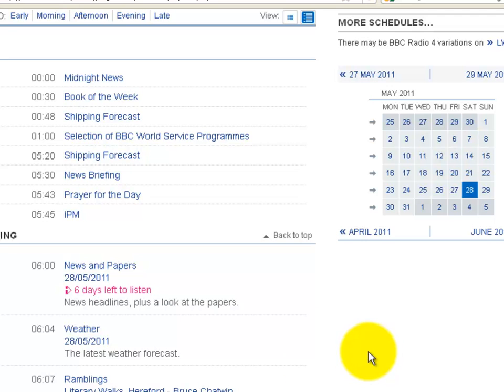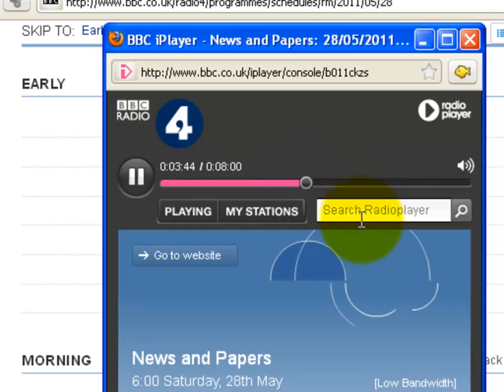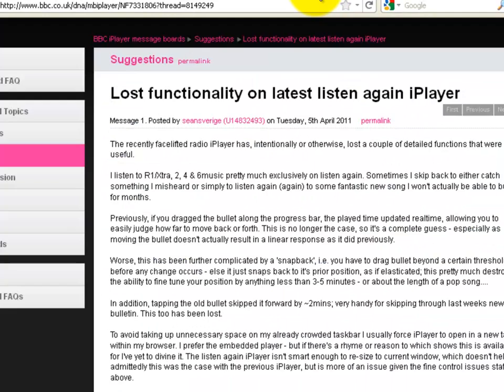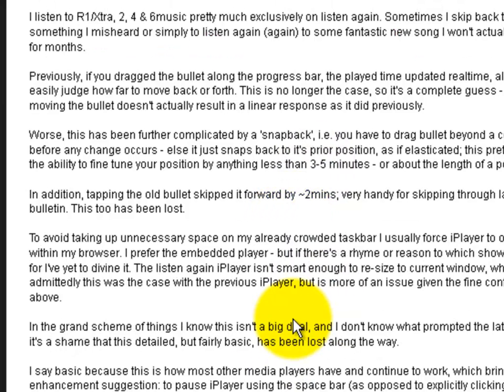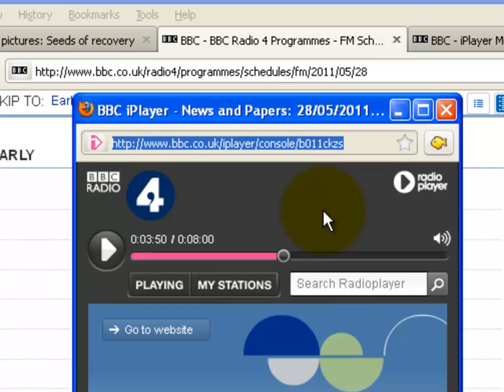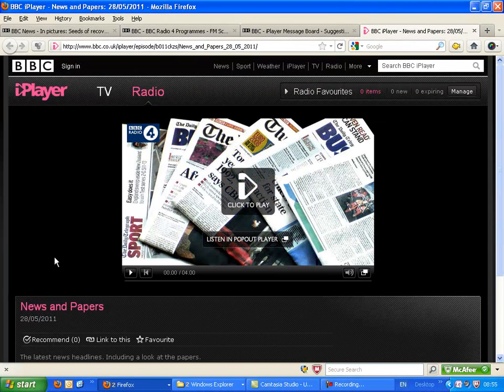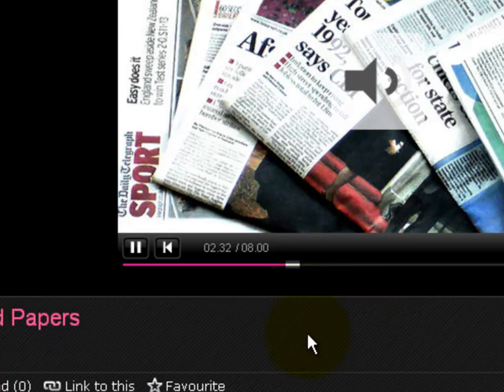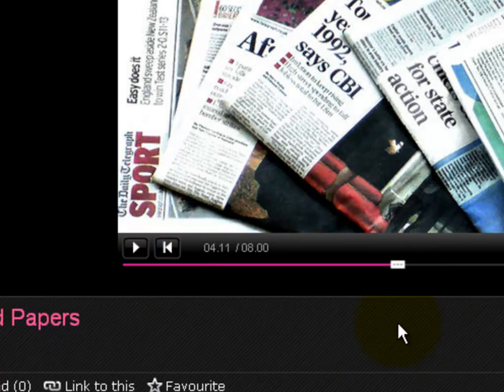BBC Radio IPlayer Progress Slider - Lost Functionality / problem fix download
Lost slider functionality in BBC Radio IPlayer

Previously, if you dragged the bullet along the progress bar, the played time updated realtime, allowing you to easily judge how far to move back or forth. This is no longer the case, so it's a complete guess - especially as moving the bullet doesn't actually result in a linear response as it did previously.

Worse, this has been further complicated by a 'snapback', i.e. you have to drag bullet beyond a certain threshold before any change occurs - else it just snaps back to it's prior position, as if elasticated; this pretty much destroys the ability to fine tune your position by anything less than 3-5 minutes - or about the length of a pop song.

In addition, tapping the old bullet skipped it forward by ~2mins; very handy for skipping through last weeks news bulletin. This too has been lost.